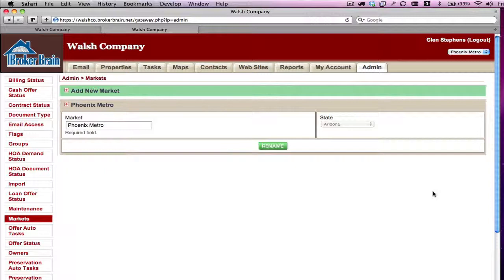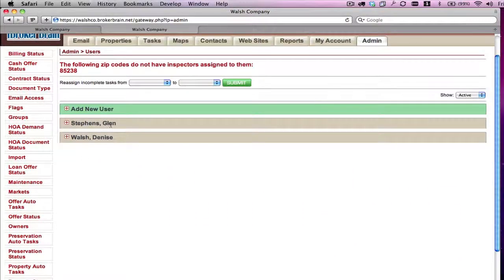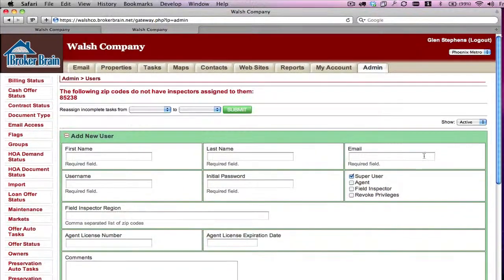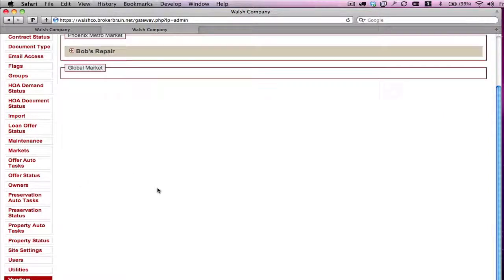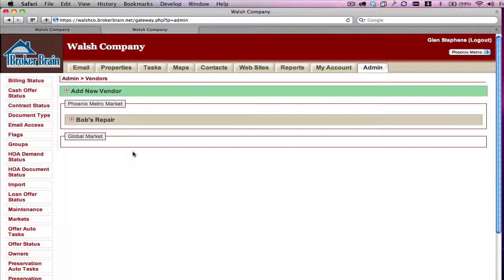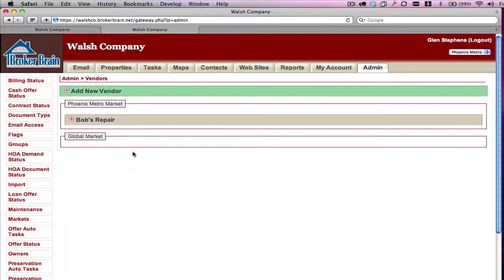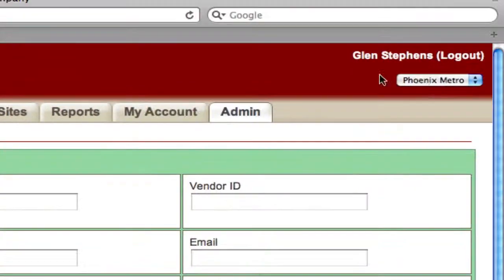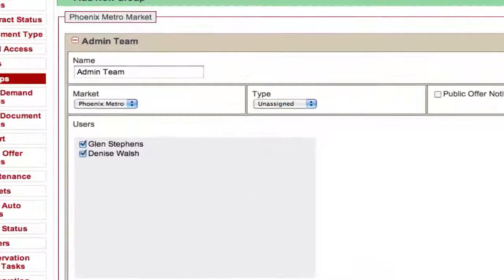Getting Started with Markets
Explains how markets are used in Broker Brain.